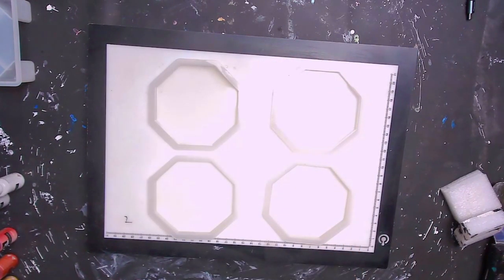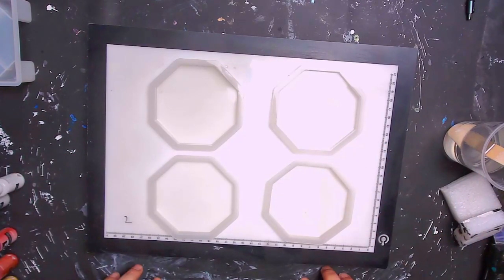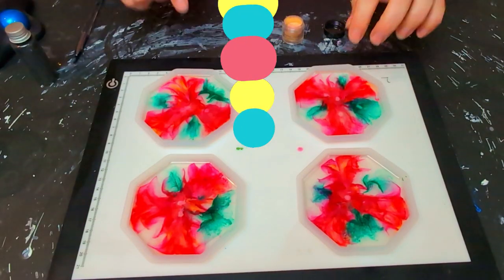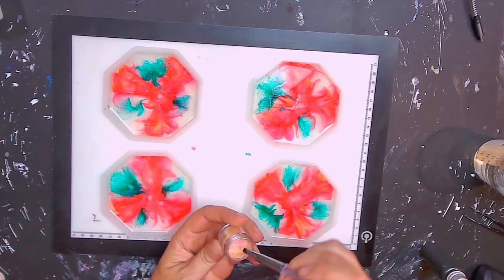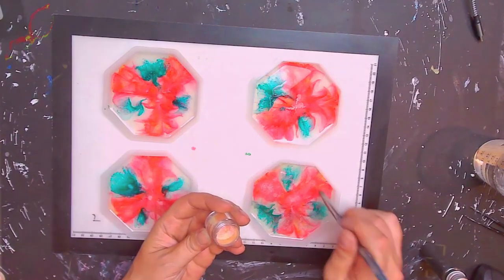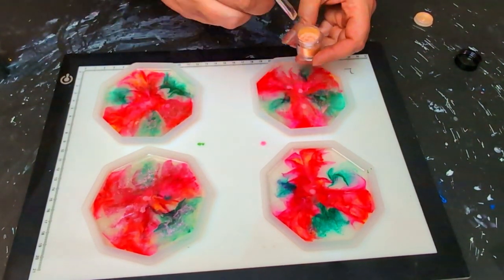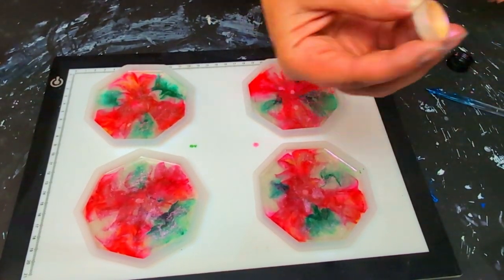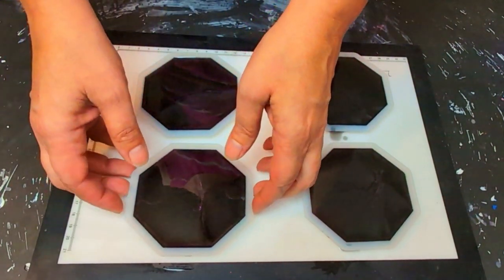#39 I Tried Making Resin Flower Coasters and Here's What Happened!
Watch as I attempt to make resin flower coasters in this fun and creative DIY project. See the process and the final results!

Video is edited with Filmora software.

All of my Artwork is available
Where you can find custom made Coasters and Hot Plates for sale.

Okinawa blue:
Crimson Red:
OSBANG
Chameleon Mica Powder:
  / billiejo1970
And Instagram sometimes:
 / buttbutt1970
Come join the Venom Fluid Art Facebook Group:
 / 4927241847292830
THANK YOU! See in video.
Remember, if you leave a comment in the comments section of the most recent video, your name will be featured in the end credits of the next video. I hope to see you there. 💖

All comments are Held for Review!